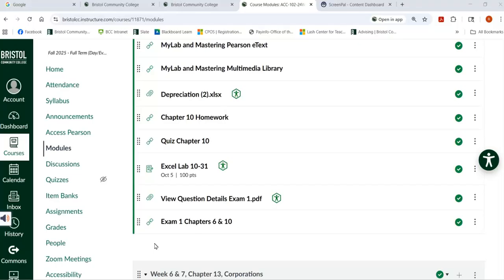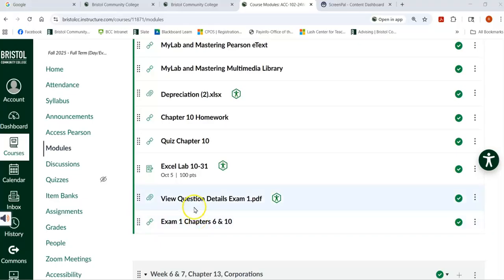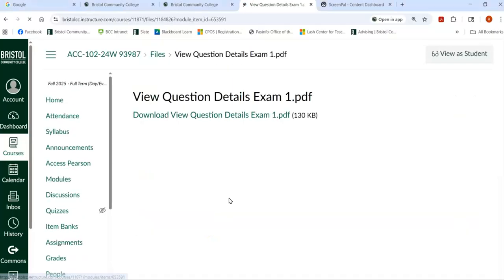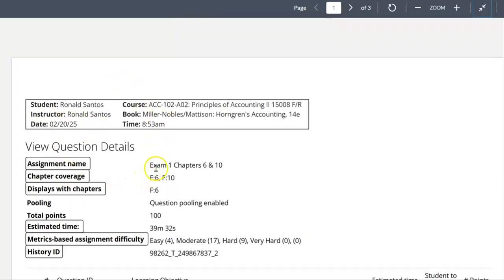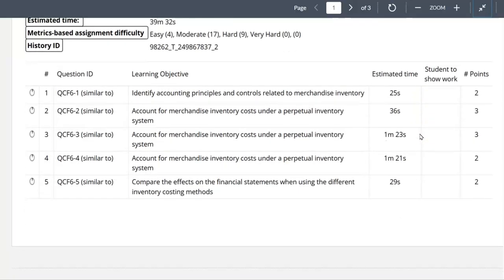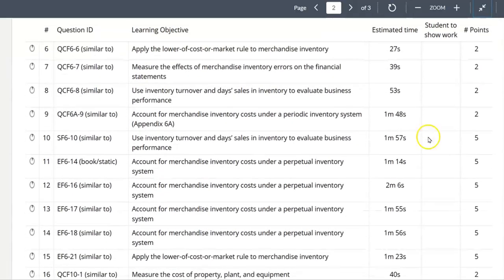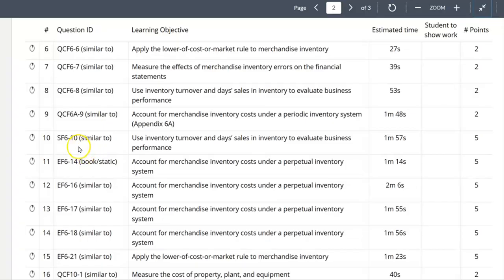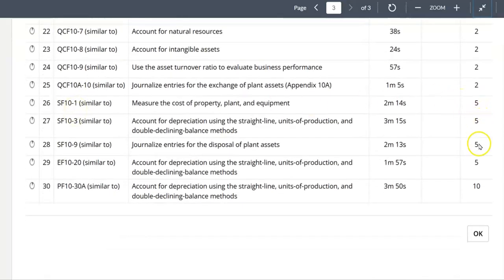ACC 102 Exam Video Tutorial